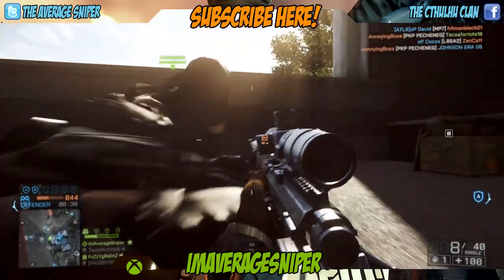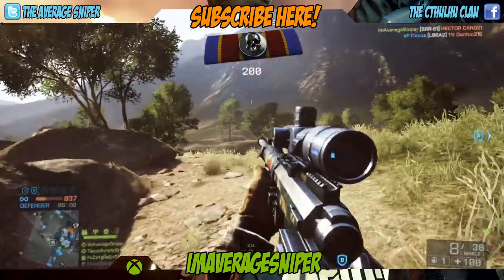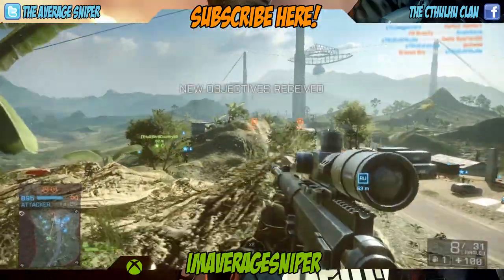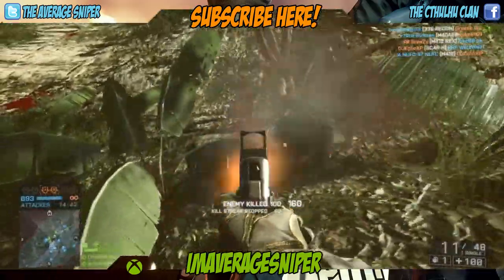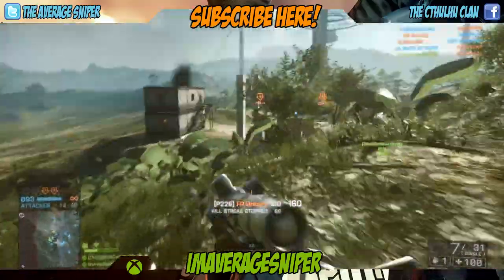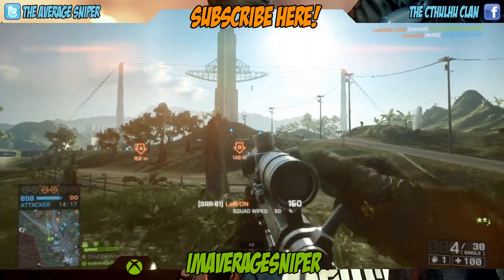Learning to Snipe - SRR-61 - Battlefield 4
Learning to snipe in Battlefield 4. SRR-61 bolt action sniper rifle

My Xbox One BFH Server: Hotwire 24/7 YouTube The Average Sniper